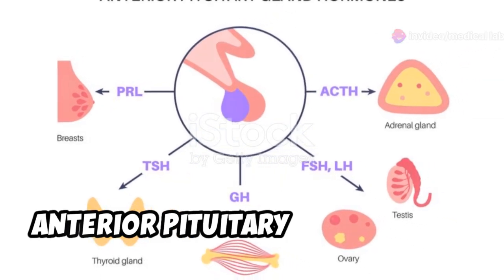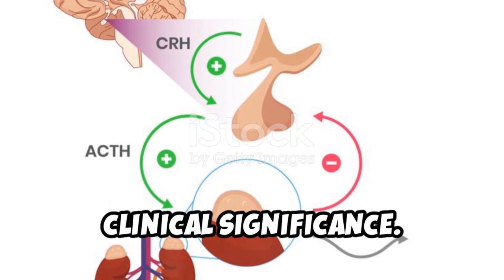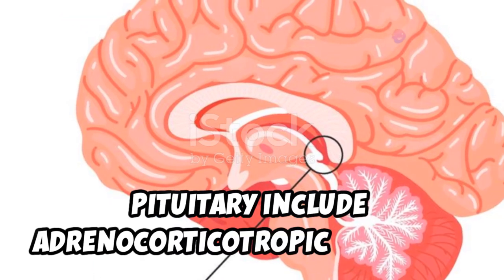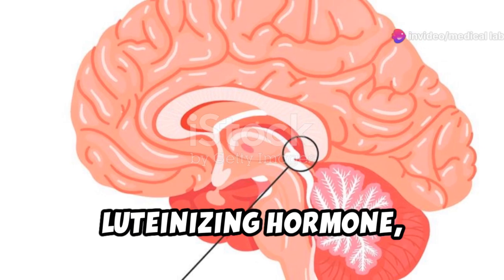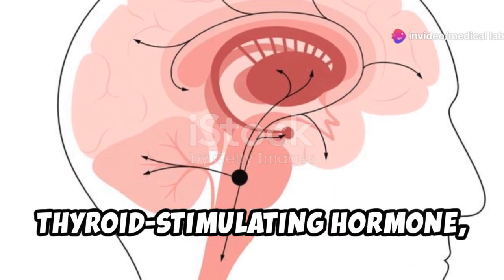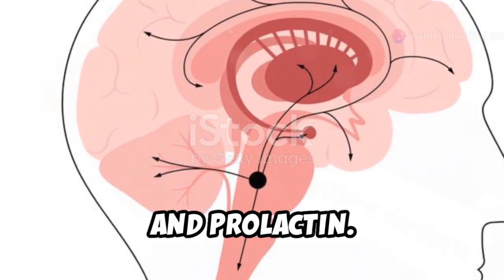The Science Behind Hormones: Exploring Their Impact on the Body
Discover the fascinating world of hormones in our latest video! 🌟 Dive deep into the definition of hormones and explore how these chemical messengers impact target tissues, often at sites distant from their production. Learn how multiple hormones can influence a single physiological function, like carbohydrate metabolism, and uncover the diverse effects of cortisol on various organs. We'll break down the three main categories of hormones: steroids, proteins, and amines, and their unique mechanisms of action. Additionally, understand crucial techniques such as enzyme-multiplied immunoassay and high-performance liquid chromatography. Finally, explore the critical roles of the hypothalamus and anterior pituitary in regulating bodily functions.